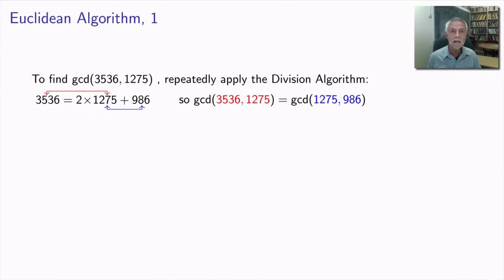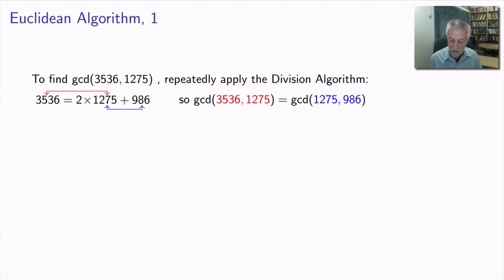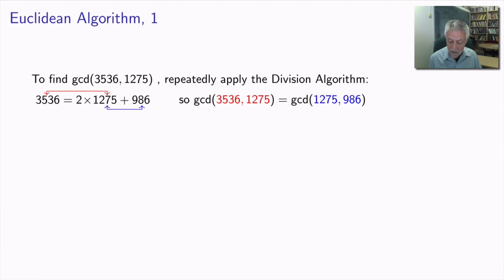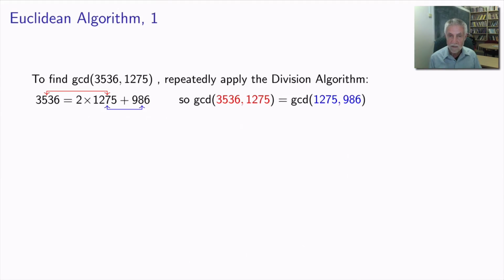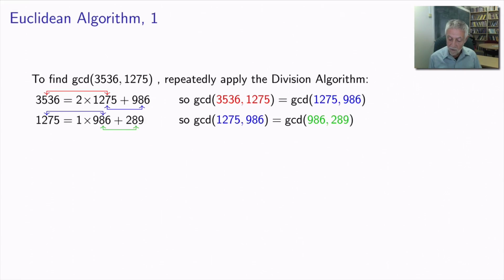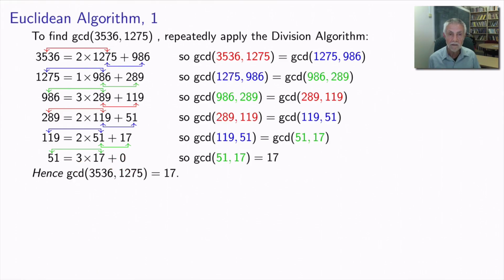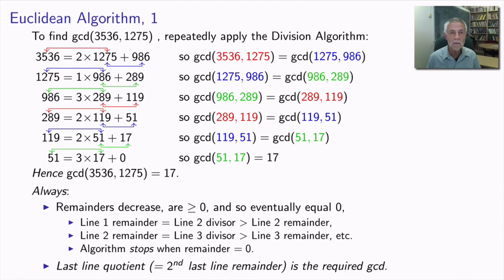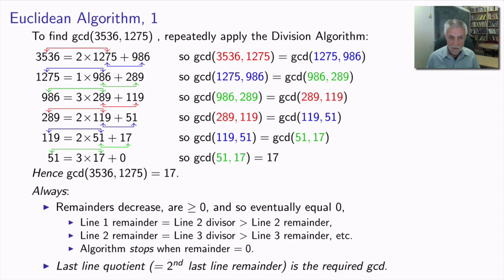CM1 3 7 2 Euclidean Algorithm Example